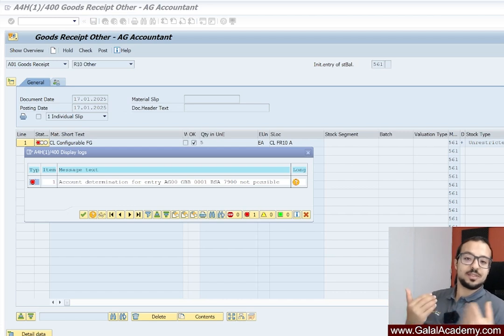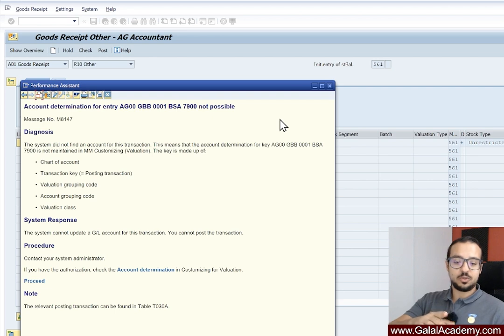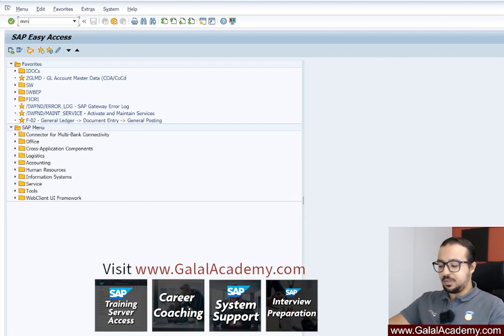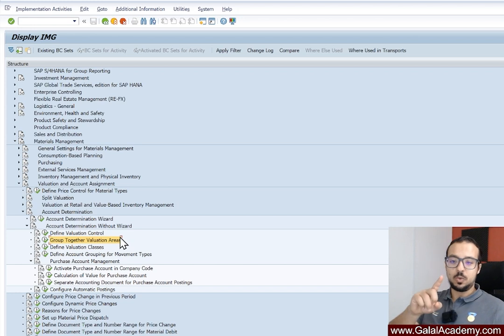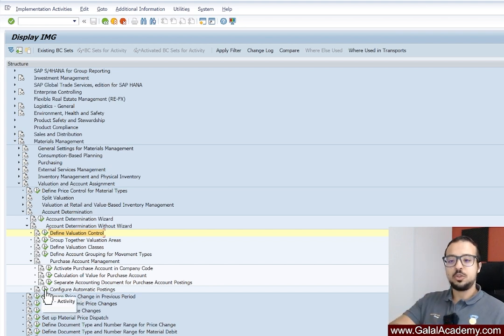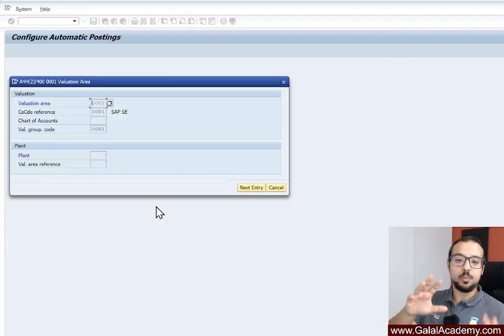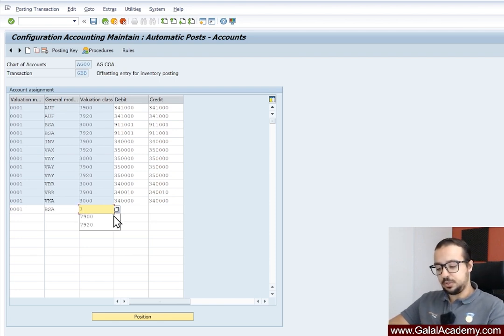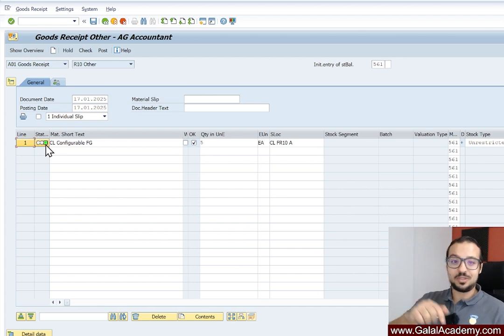Solving the SAP Error: Account Determination for entry xx not possible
This is a common error in SAP ECC and S/4HANA: Account Determination for entry AG00 GBB 0001 BSA 7900 not possible. In this video I explain how to understand and solve this error

Here's how to understand this message:
- AG00: The chart of accounts
- GBB: Transaction Key
- 0001: Valuation Grouping Code
- BSA: Account modifier (optional)
- 7900: Valuation class